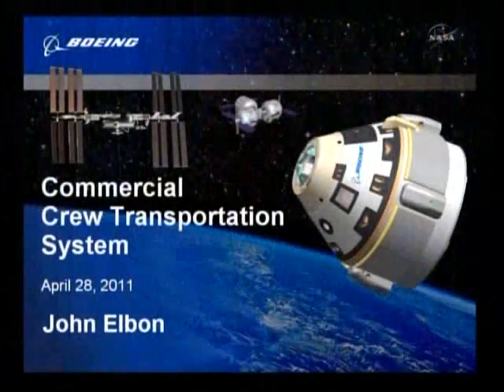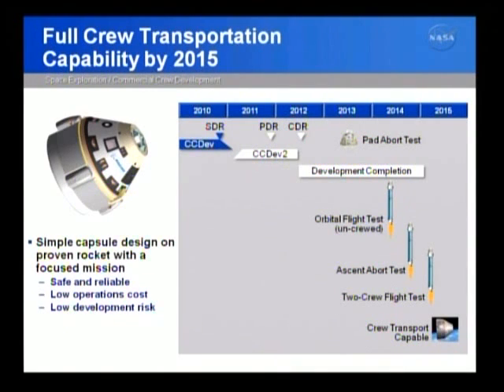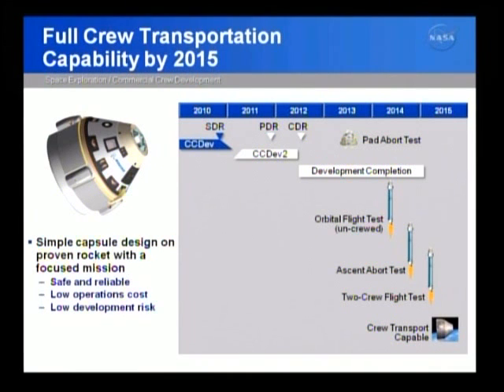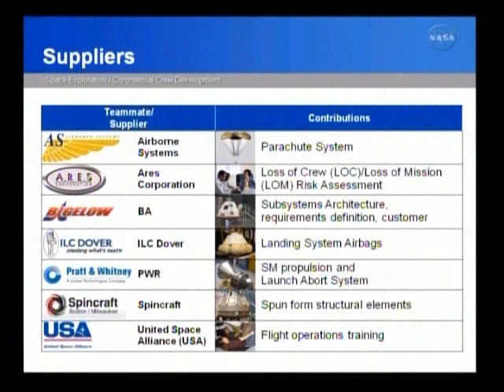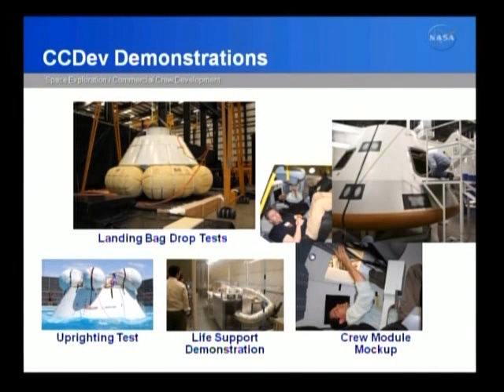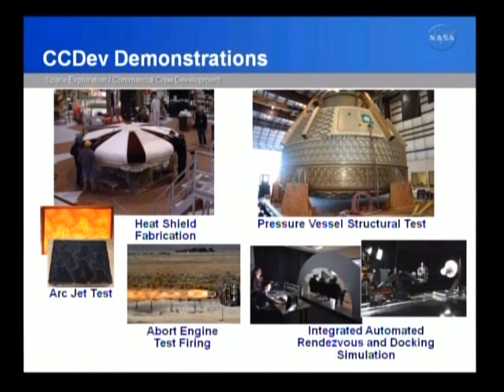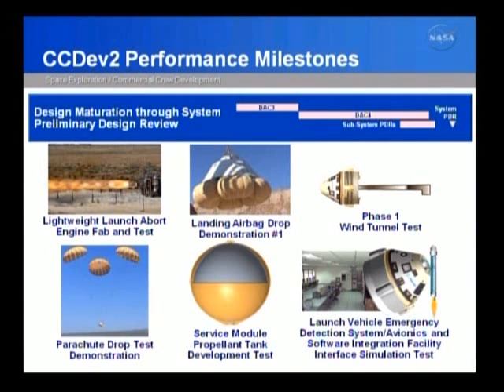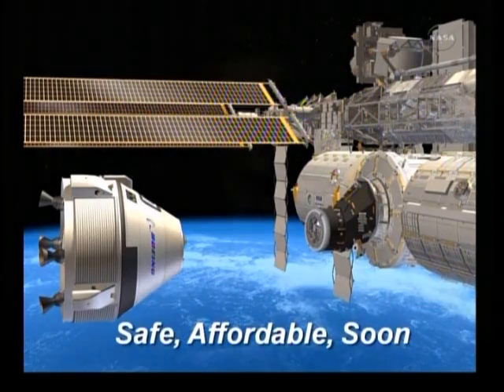CCDEV 2 briefing Boeing CST-100